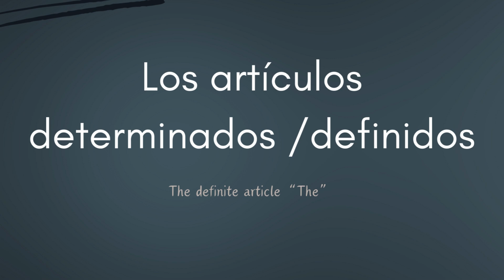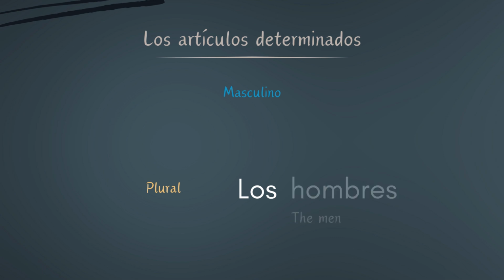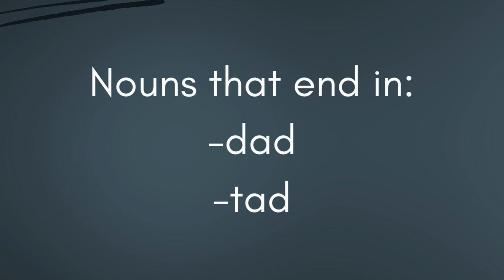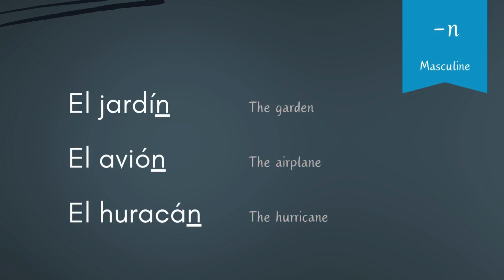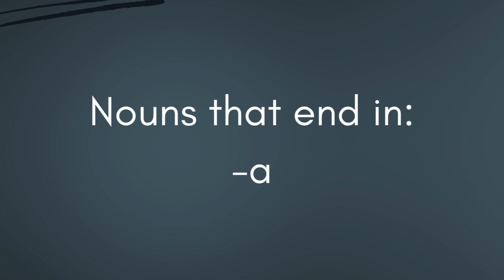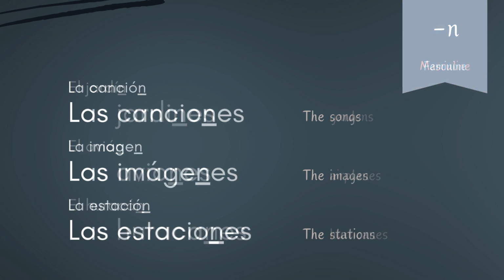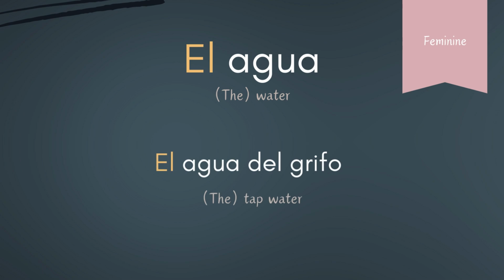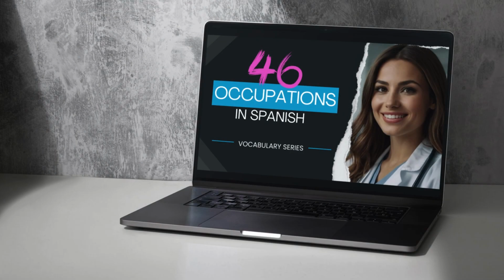All About the THE Article in Spanish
If you'd like to understand, once and for all, how the definite article THE works in Spanish, check out this video. It includes tons of examples of common and frequently used nouns so that you can gain practical knowledge while learning the theory.